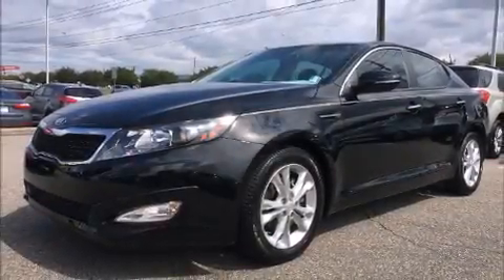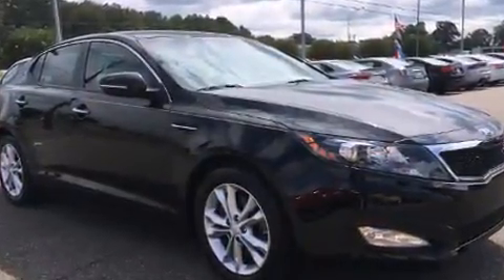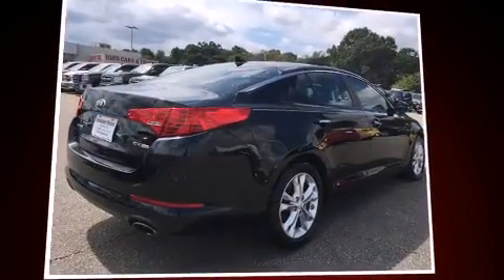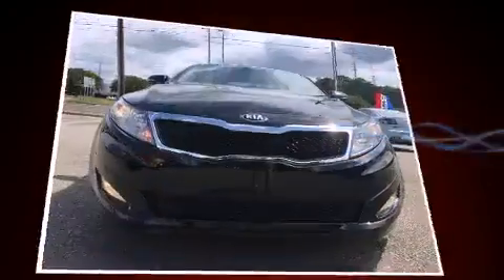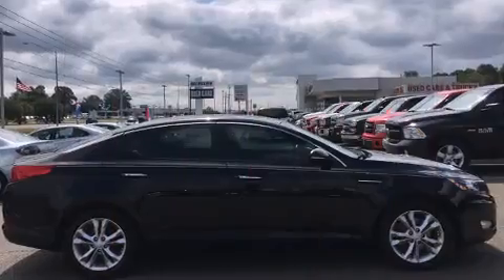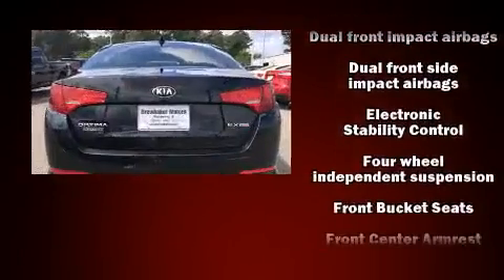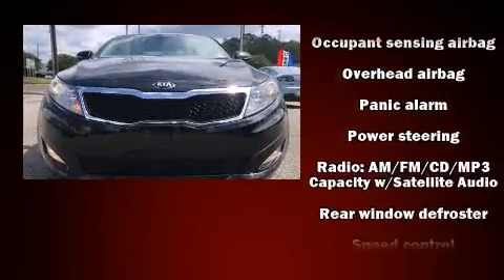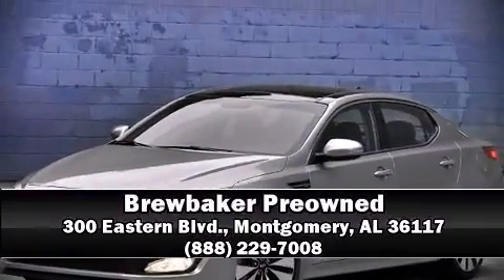2013 Kia Optima EX in Montgomery, AL 36117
Brewbaker Preowned
300 Eastern Blvd.

The 2013 Kia Optima. This 4 door, 5 passenger sedan is still under 75,000 miles! It features a front-wheel-drive platform, an automatic transmission, and a 2.4 liter 4 cylinder engine. Comfort and convenience were prioritized within, evidenced by amenities such as: a tachometer, variably intermittent wipers, a built-in garage door transmitter, tilt steering wheel, turn signal indicator mirrors, an overhead console, and a split folding rear seat. Features such as automatic climate control and leather upholstery prove that economical transportation does not need to be sparsely equipped. Kia also prioritized safety and security by including: dual front impact airbags, head curtain airbags, traction control, brake assist, anti-whiplash front head restraints, a security system, and 4 wheel disc brakes with ABS. This car was designed with safety in mind, allowing you to drive with even greater assurance. A Carfax history report provides you peace of mind by detailing information related to past owners and service records. We have a skilled and knowledgeable sales staff with many years of experience satisfying our customers needs. They'll work with you to find the right vehicle at a price you can afford. Come on in and take a test drive!